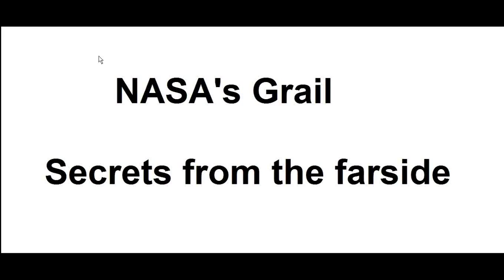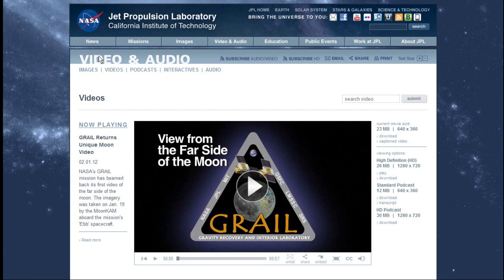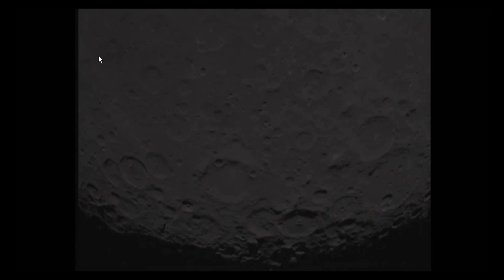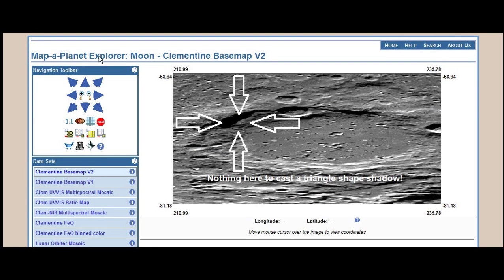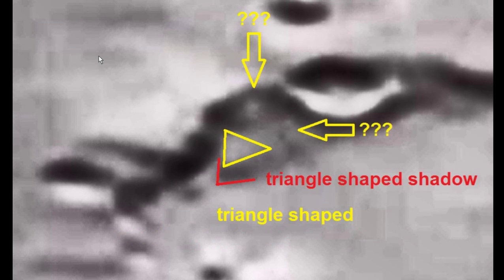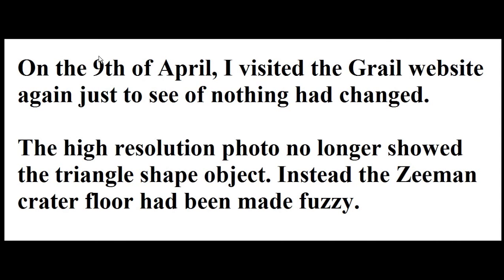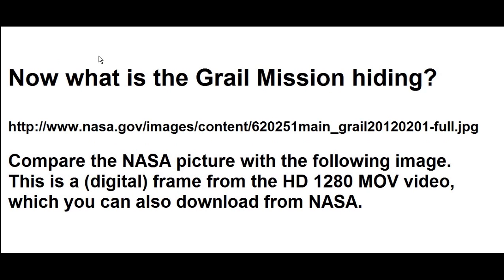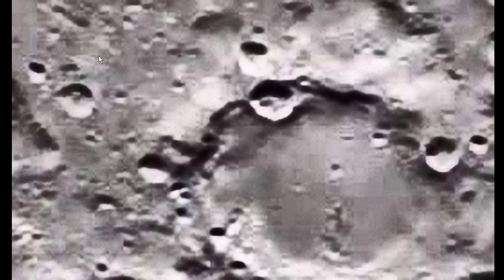NASA Grail's secret (Must See!)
NASA has some best kept secrets we delve into what they have discovered.